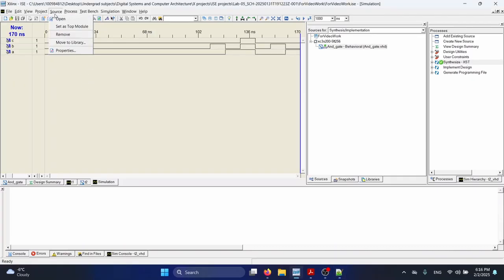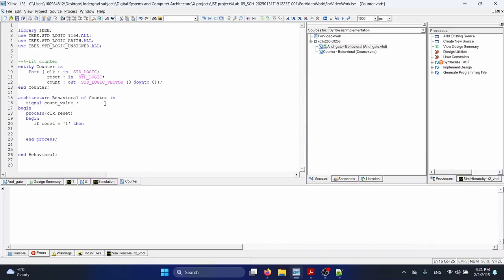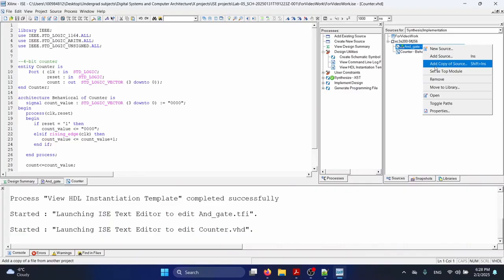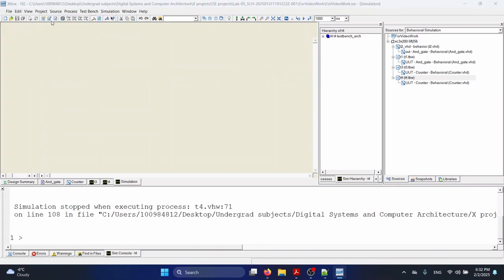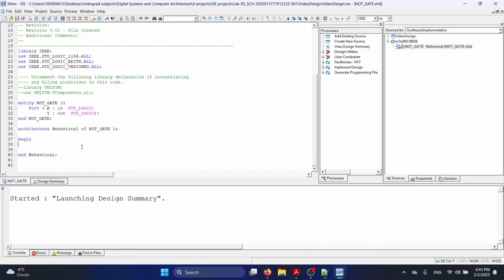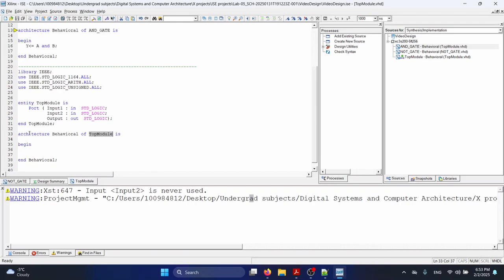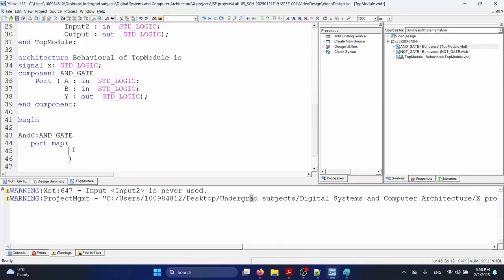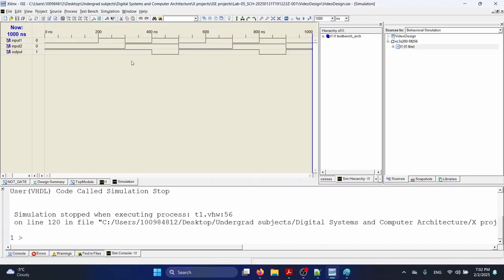VHDL tutorial 2 on Xilinix ISE 8.1